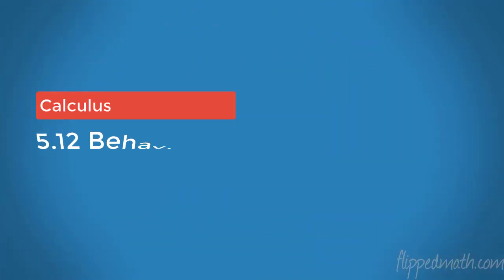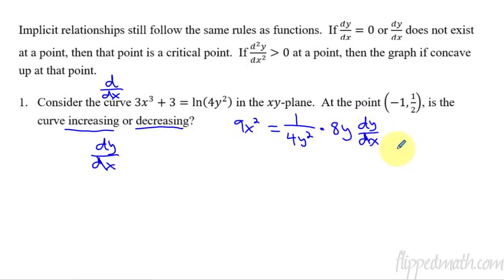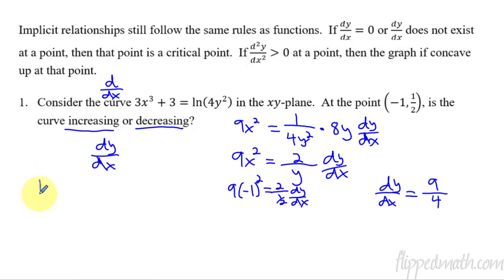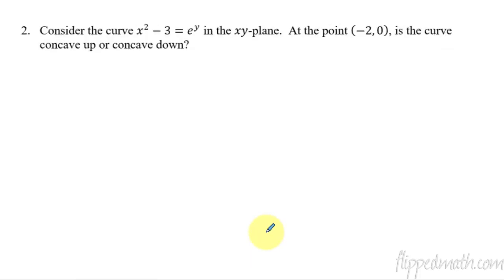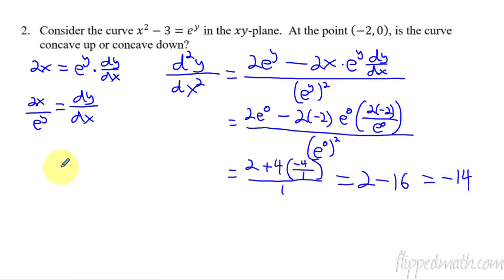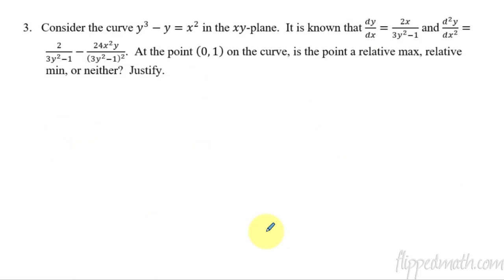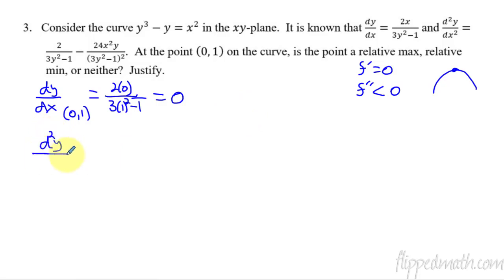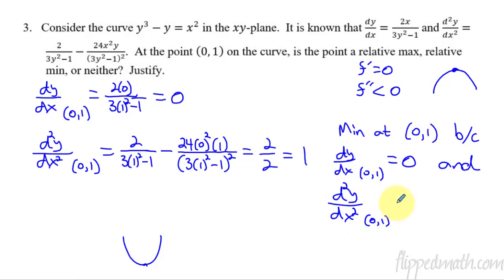Calculus AB/BC – 5.12 Exploring Behaviors of Implicit Relations